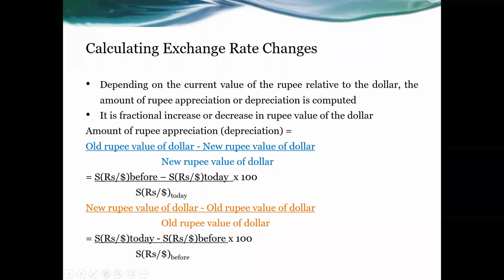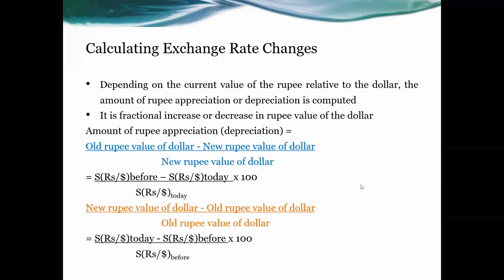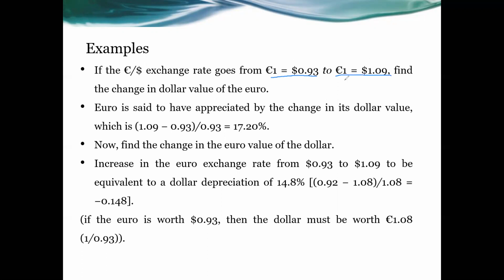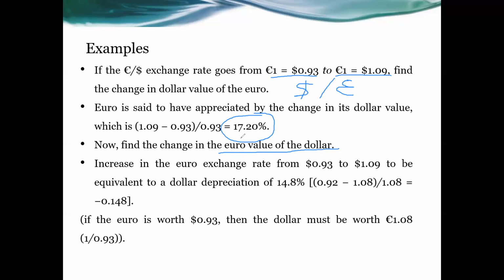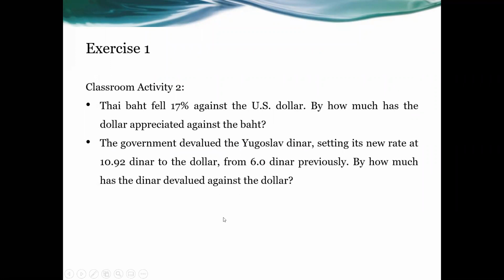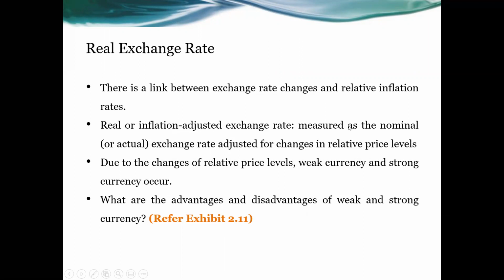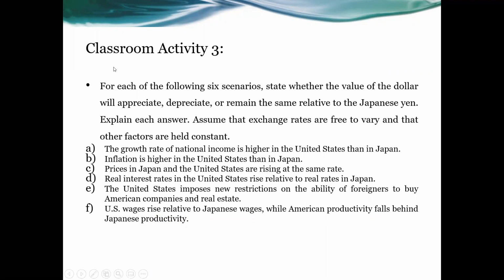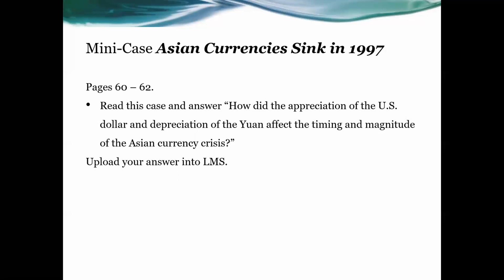Session II Part III